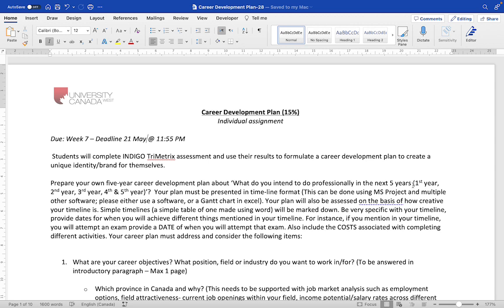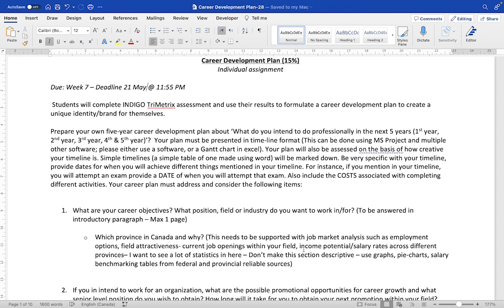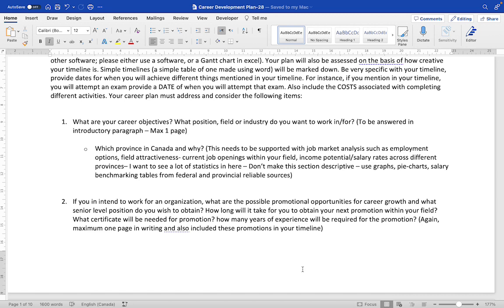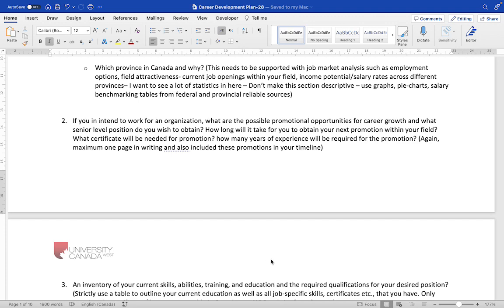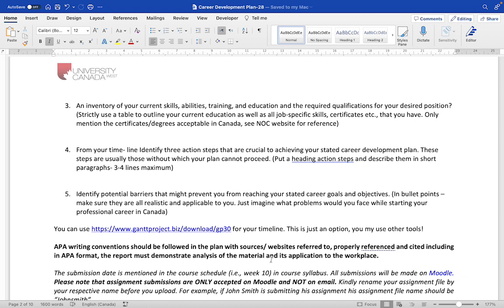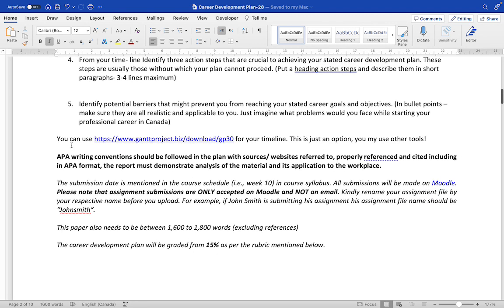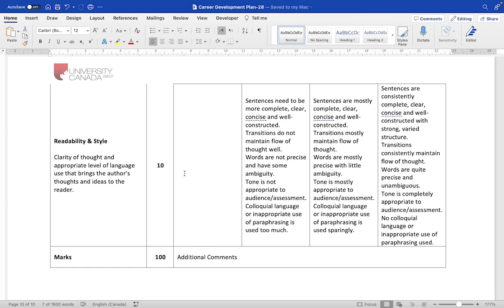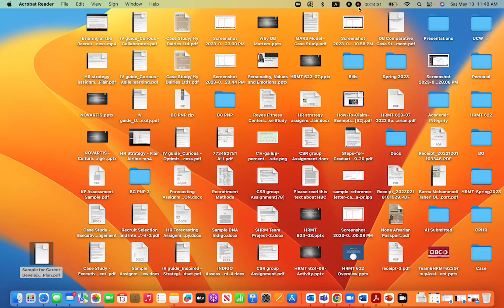Career Development Plan Assignmnet